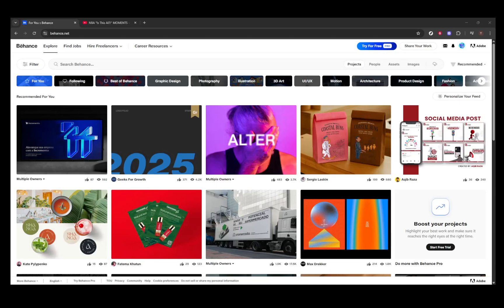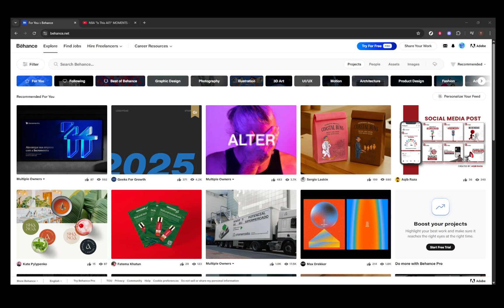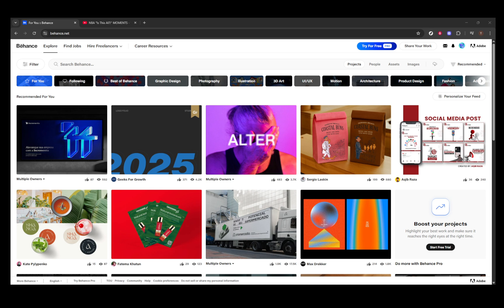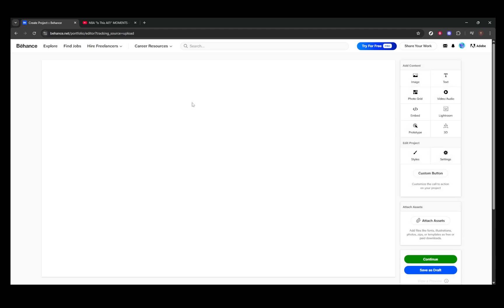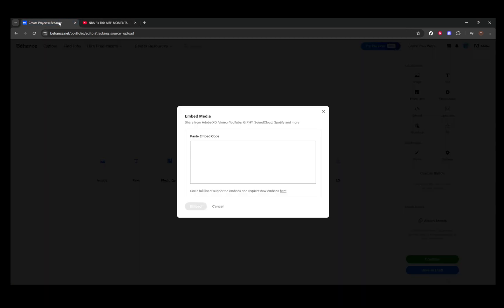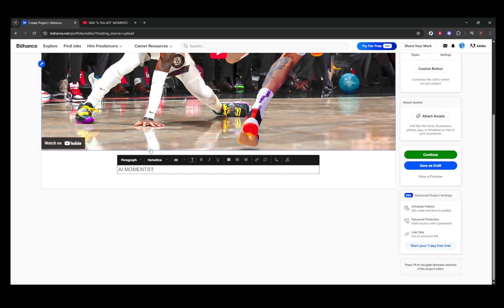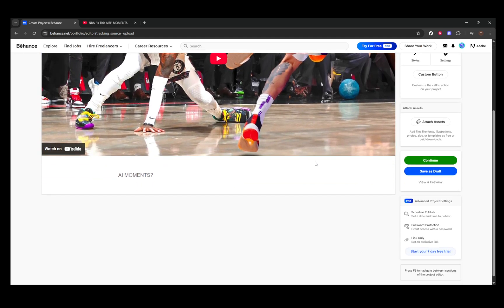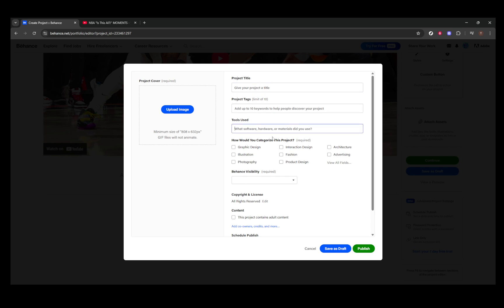How to Add Video in Behance Portfolio [2026 Full Guide]